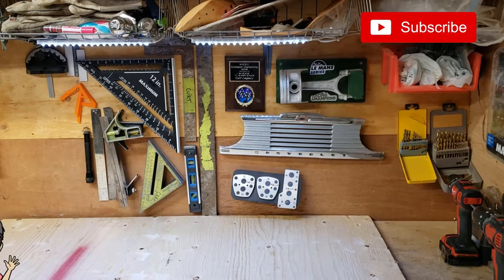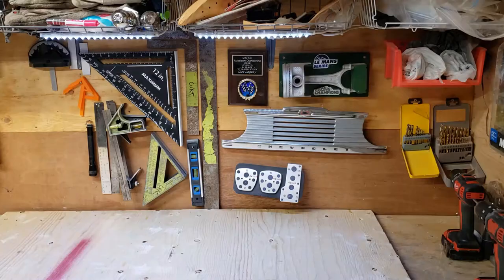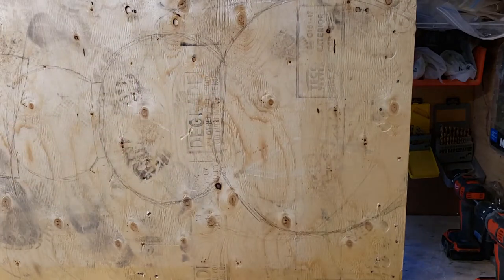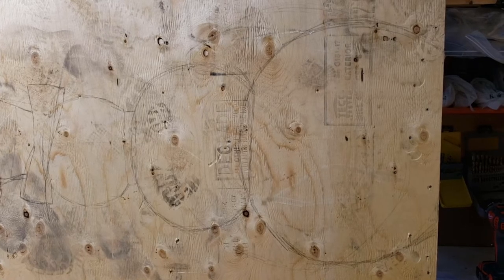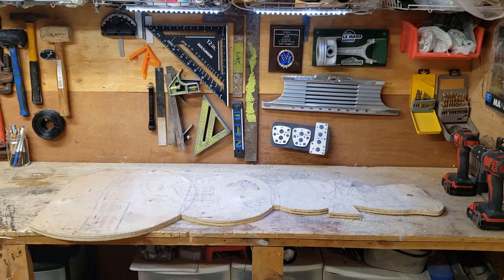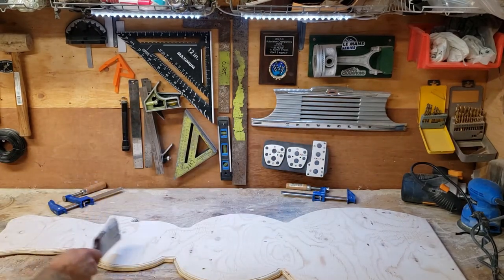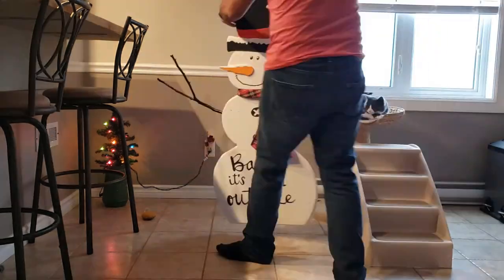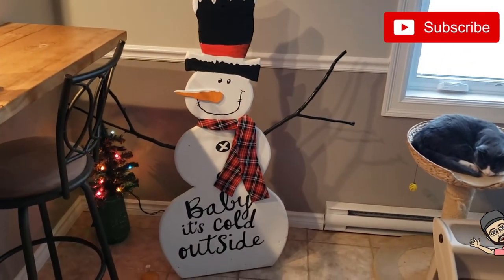DIY Holiday Decoration Wooden Snowman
DIY Snowman Holiday Decoration

Today’s project is a snowman holiday decoration which is my version of something I saw for sale in stores earlier this year.  For this project I am repurposing some plywood I got from old pallets in the trash as well as a small tree skirt I bought for $4 at Dollarama.

I had a little help with this one as my girlfriend did the bulk of the painting and it was fun working on this project together.

I hope you enjoy this video and the finished product.  If you have any similar holiday-themed projects I would love to see them, you can post photos on my facebook page!

Don’t forget that my 500 subscriber celebration is still going on where I’m giving away a $50 Amazon gift card.  You can sign up until December 22, 2020 if you would like to participate.

You can also jump straight to the giveaway page on my and click the “Giveaways” link.